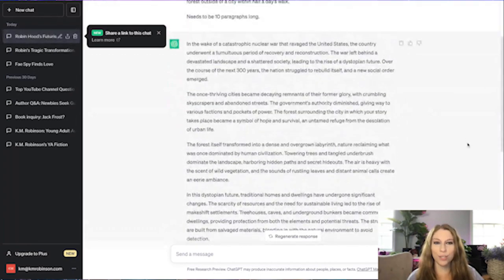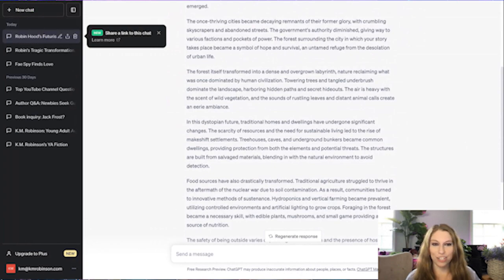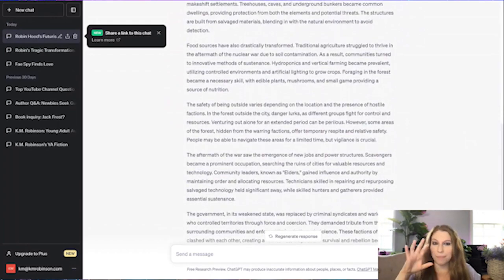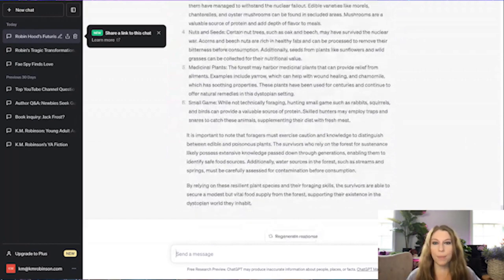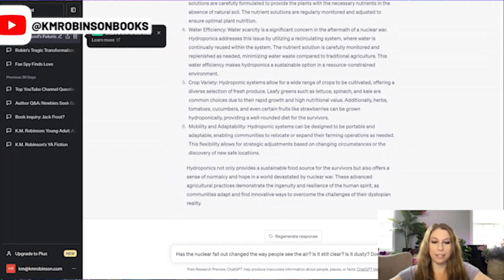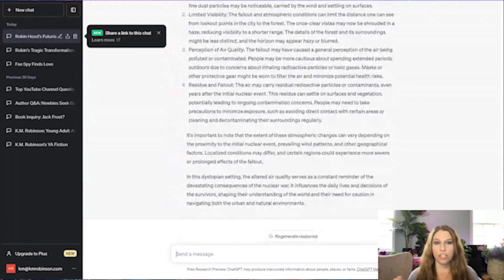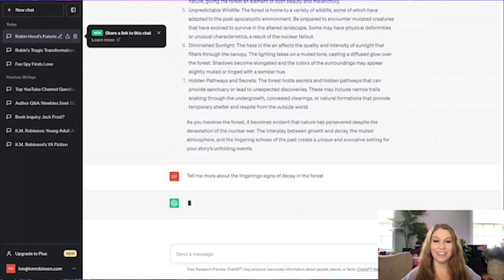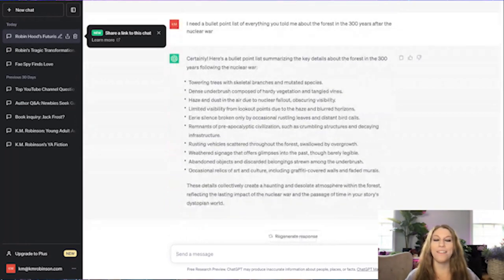How To Use AI To Create Your Book's World Building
Ethically and legally use AI in your book's development in this on going series!

FREEBIES!